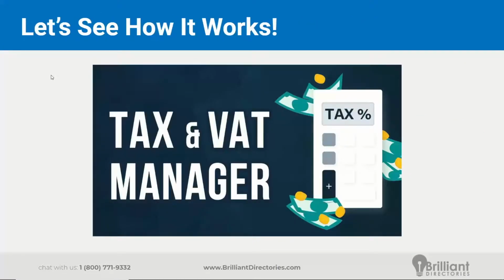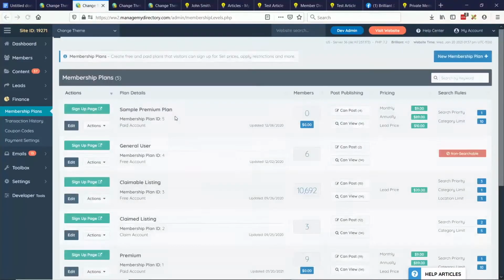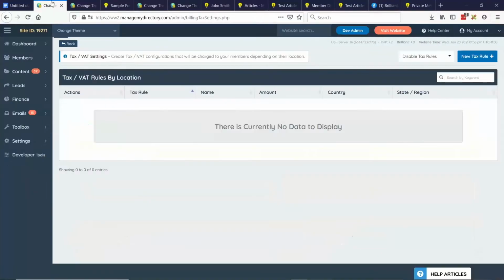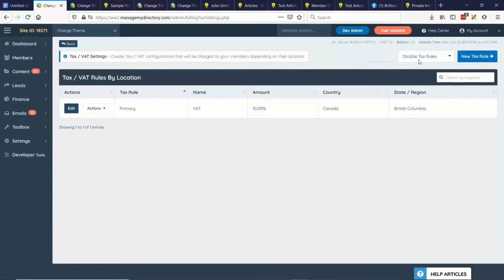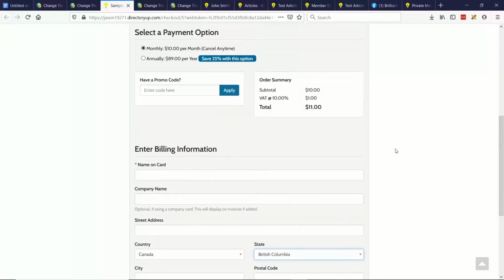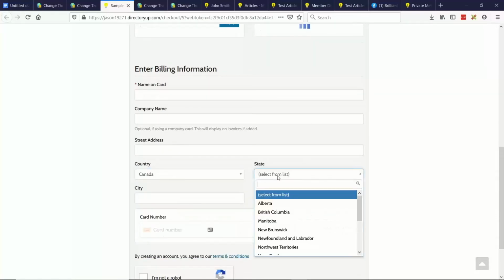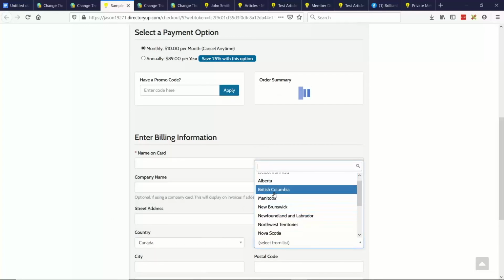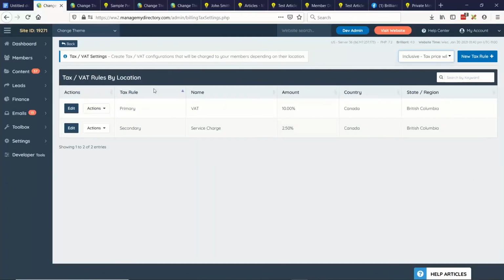Add Specific Tax Rules With the Tax & VAT Manager 🗄 A Brilliant Directories Premium Plugin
👋 Especially for those outside of the U.S.– you can now set custom tax and value-added-tax rules on your website’s checkout pages.

Tax rules can be applied universally to all members/customers… or tax rules can be applied to specific locations.
➡️ Your tax rules will be applied to all payments processed by the website including one-time and recurring payments. You can also create an unlimited number of tax rules.
Configure unlimited tax & value-added tax (VAT) rules to be applied on your website’s checkout pages. Tax rules can be applied universally to all members/customers or location-specific tax rules can be created.
In the video, we show you which type of people will want to use this update. We also show you exactly how to set up your tax rules on your website.
Watch the video to see the full tutorial.

💬 Are you someone who needs to use the new tax and VAT manager plugin?

🧭 Video Chapters:
Video Summary:
0:00 - Introduction
0:54 - What Does the Tax & VAT Manager Do?
2:30 - Who the Tax & VAT Manager Is For?
3:34 - Let’s See How It Works!